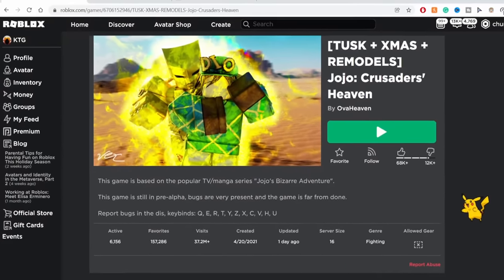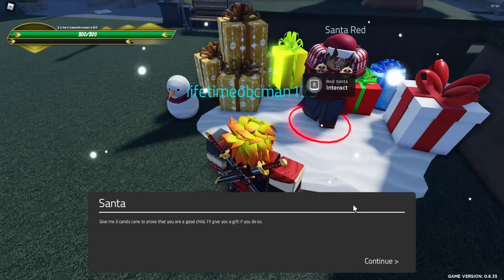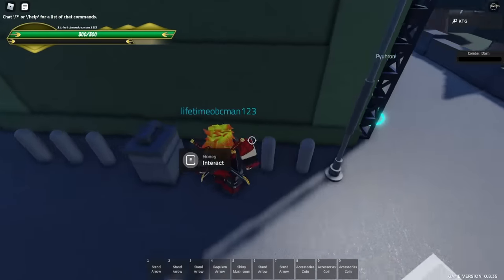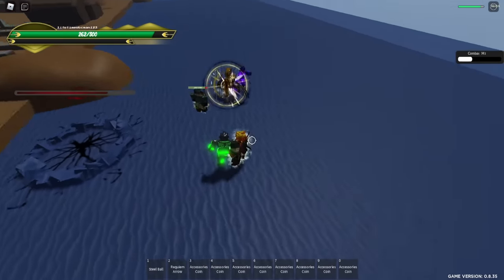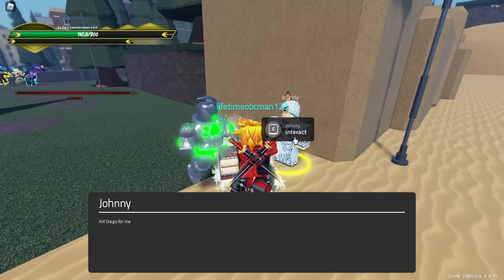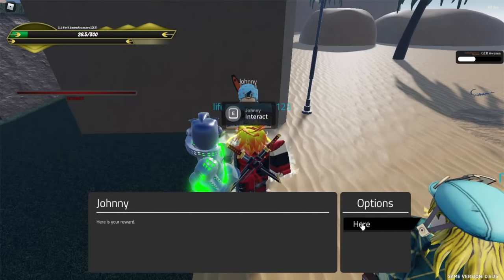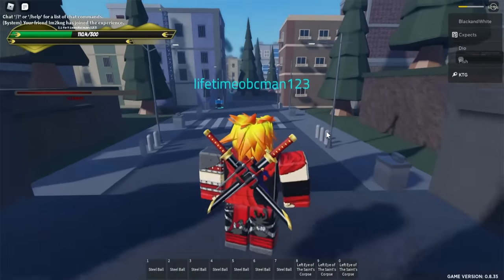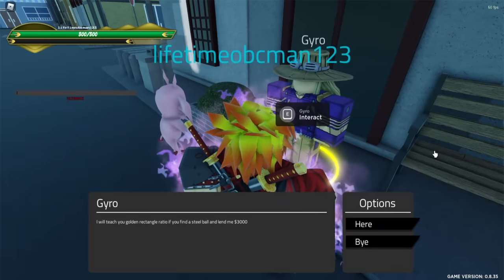Roblox Jojo Crusaders Heaven From Noob To Tusk Act 4 In One Video...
Jojo Crusaders Heaven released a new update which included the Christmas update as well as all Tusk acts (Tusk Act 1-4). In this video, I am going to be going from being a noob to mastering the golden spin ratio of Tusk Act 4 in one video in Roblox jojo crusaders heaven.

Jojo Crusaders Heaven is a Roblox game based off of the series Jojo's Bizarre Adventure. Jojo Crusaders Heaven has unique beatdown animations for stands like Gold Experience, Star Platinum, The World, Killer Queen and many more. In Jojo Crusaders Heaven you can try to obtain a rare skin cosmetic for your stand to make your Roblox Jojo stand, stand out. Jojo Crusaders Heaven also has an arena game mode where you can fight off against other players. Some of the bosses in jojo crusaders heaven include Doppio/Diavolo, Dio, and Kira Yoshikage.

🌟 Use Star Code KTG when buying Robux, premium, or gift cards